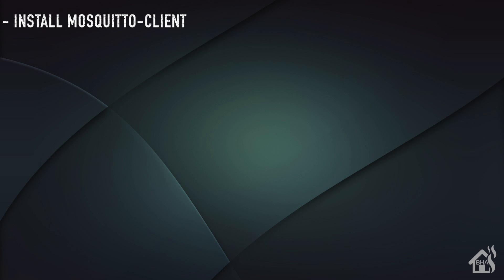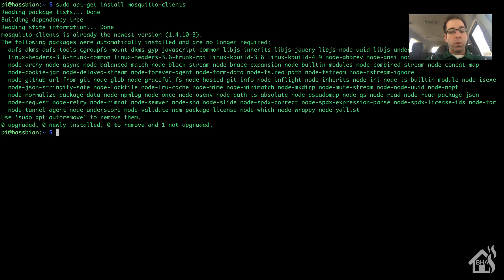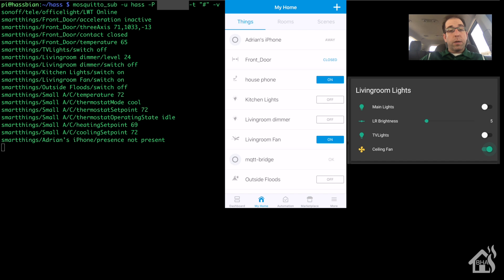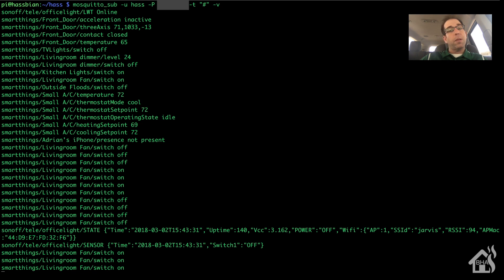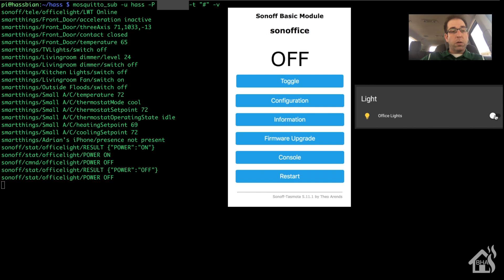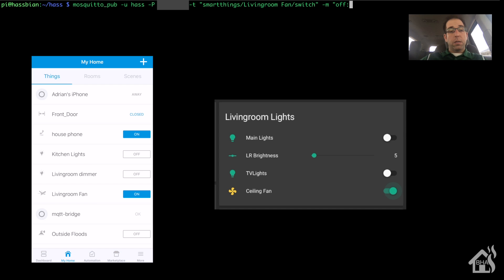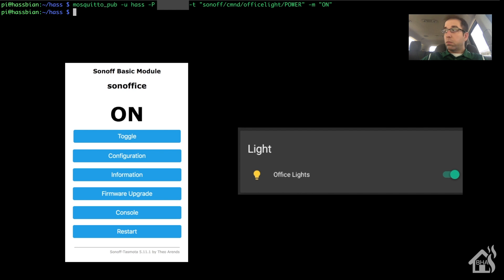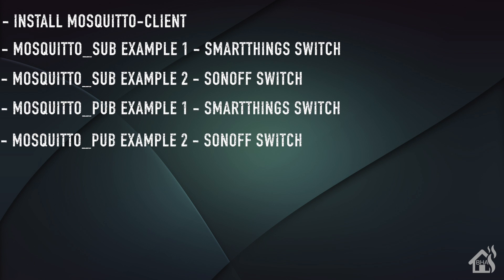Troubleshooting MQTT!!!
This video is a tutorial on ways to troubleshoot MQTT issues.

Most of the time, issues with mqtt have to do with mistyped mqtt topics.  Topics are case sensitive so you have to be very careful that you type them correctly.

I use the mosquitto-client to troubleshoot any mqtt issues that I have.

If you don't already have the mosquitto-client installed, you can do that by.

sudo apt-get install mosquitto-client

Now if you want to publish a command to a topic you do.

mosquitto_pub -u hass -P mqttpassword -t "/mqtt/topic/example" -m "ON"  (the -m is the command you want to send)

I hope this video helps you guys that are having mqtt issues.

If you have any questions or comments, hit me up in the comments below.  As always, if there are any videos out there you would like to see that I don't already have out there, let me know in the comments as well and Ill see what i can put together.  Thanks!!!